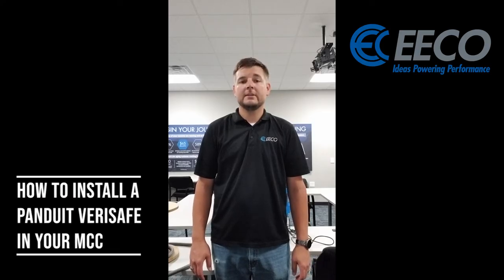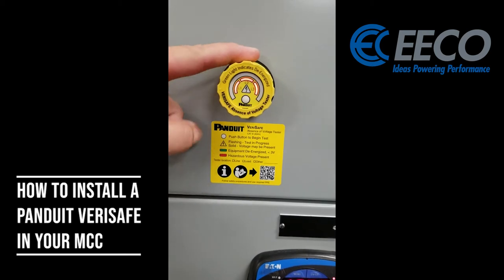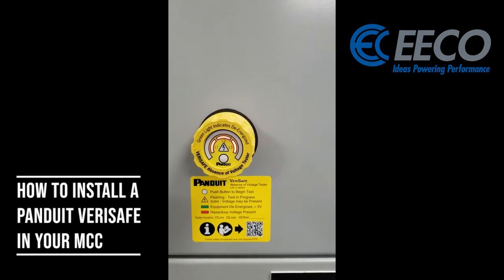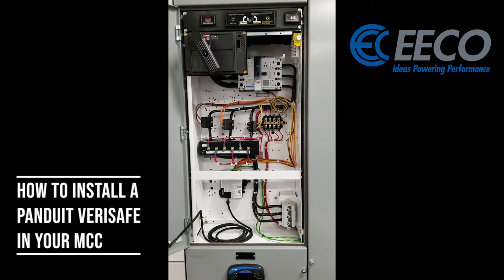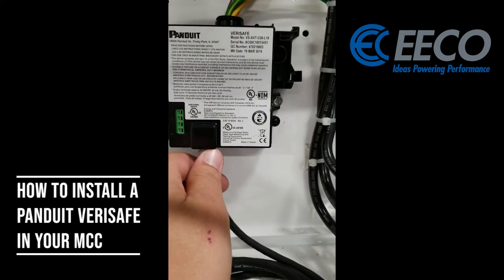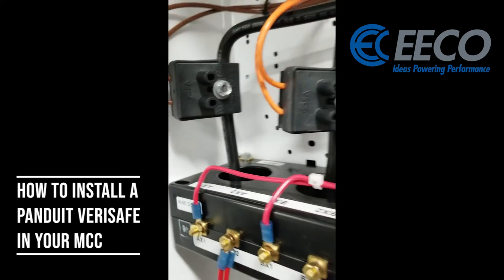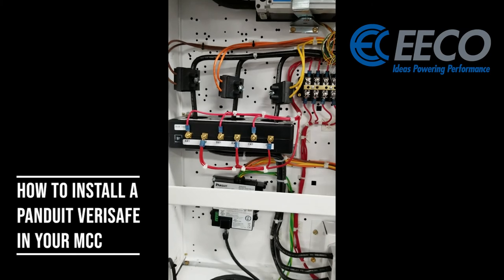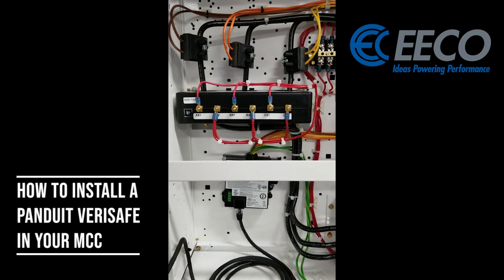How to install Panduit’s Verisafe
We’ll show you how easy it is to integrate Panduit’s Verisafe solution into your Motor Control Center. The safety aspects of the Verisafe are top of the line and if you have questions on how to install the components this video will walk you thru each step.  Let us know if you have questions or if you need further help with this solution.